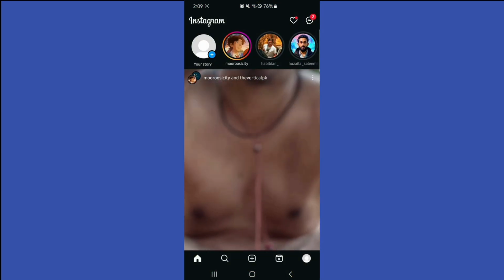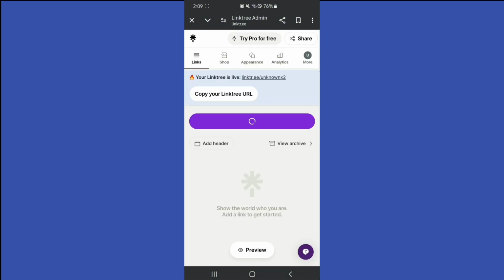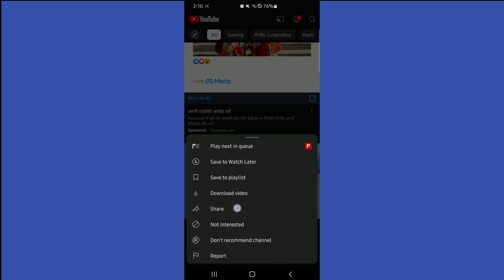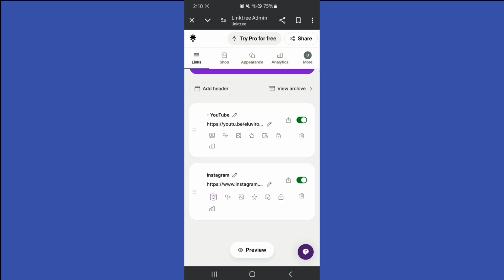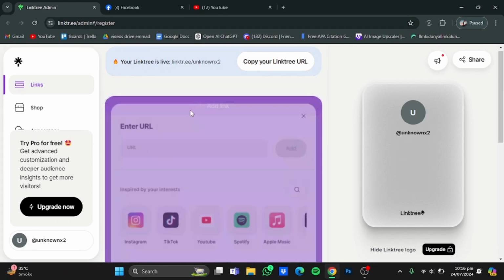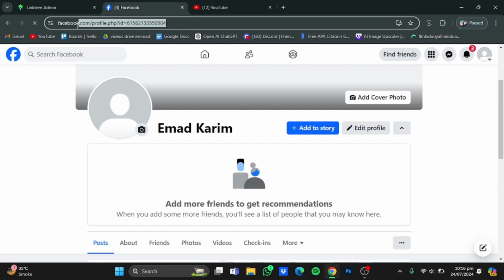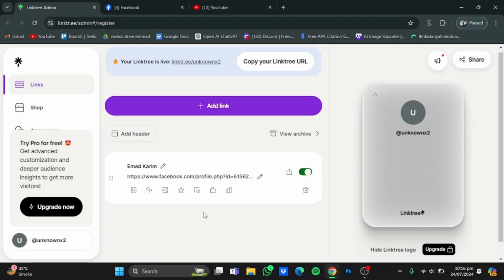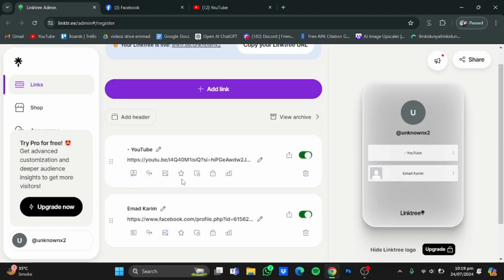How To Add Links To Linktree (PC & PHONE Tutorial)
In this video I'll show you how to add links to Linktree. The method is very simple and clearly described in the video. Follow all of the steps to add links to your Linktree from your Phone or PC.

00:00 Add Links to Linktree from Phone
01:22 Add Links to Linktree from PC